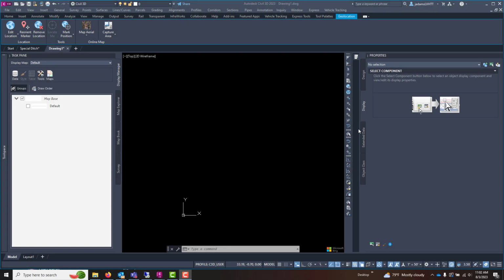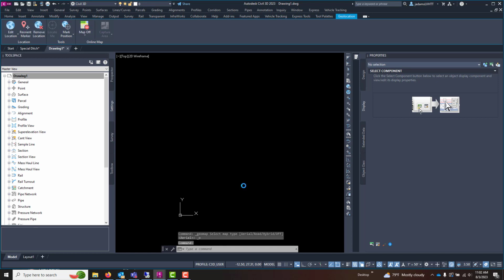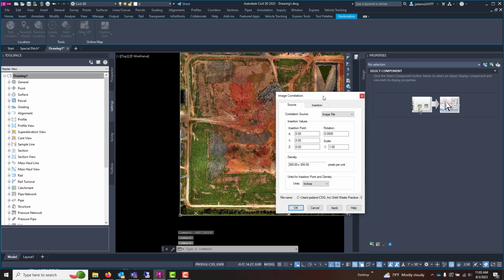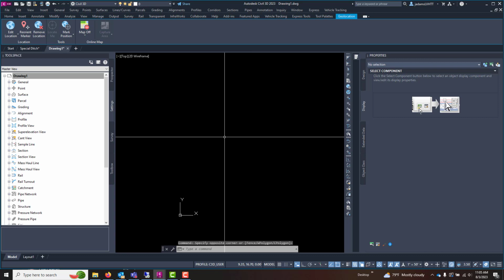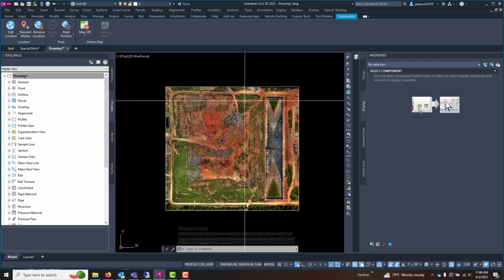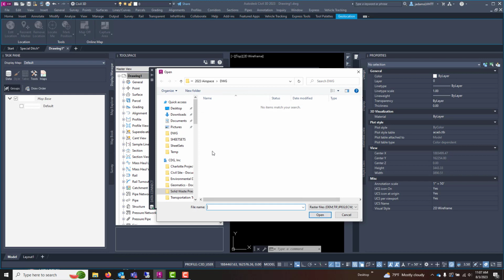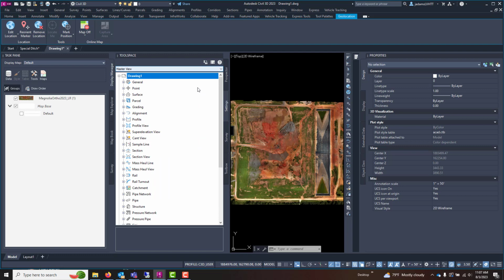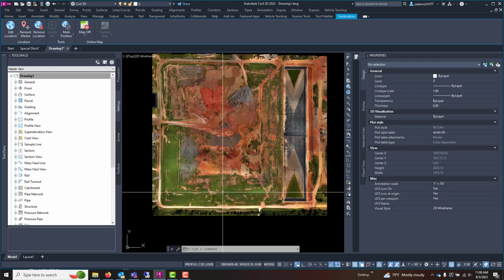Civil 3D - Inserting georeferenced Images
How to insert georeferenced images into your drawings using two methods.